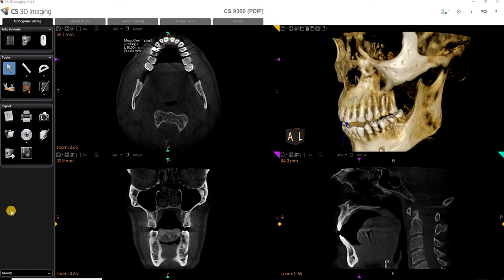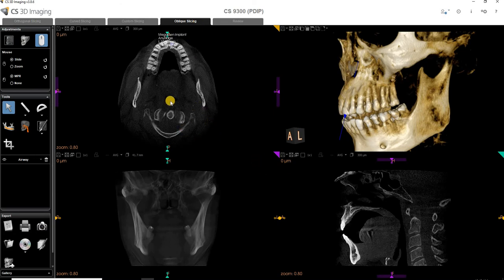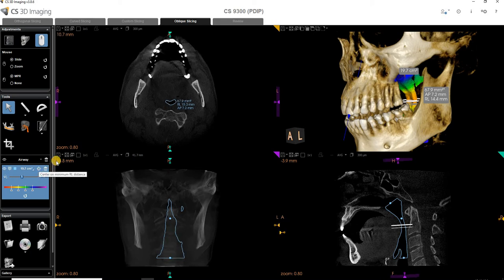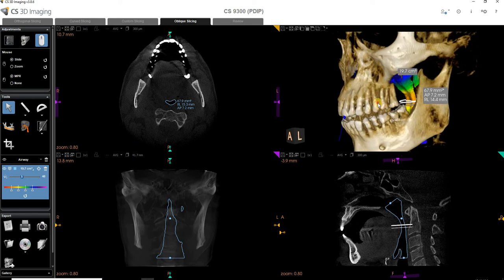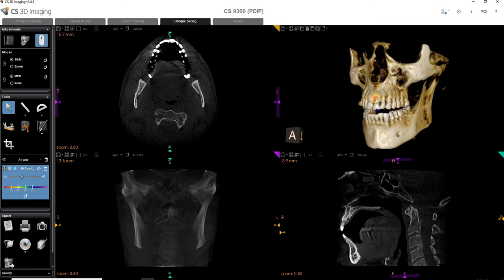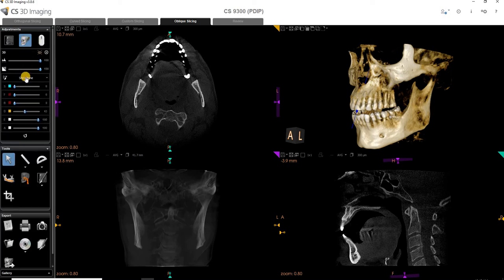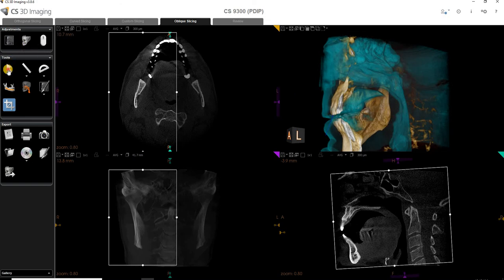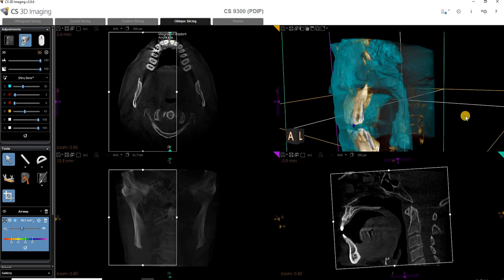CS Airway Overview and Manually Visualizing Airway